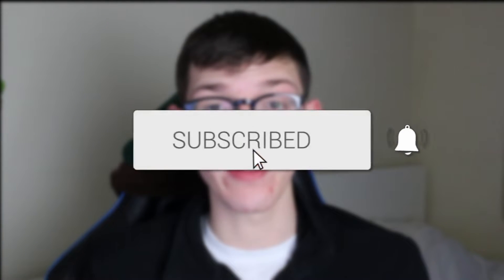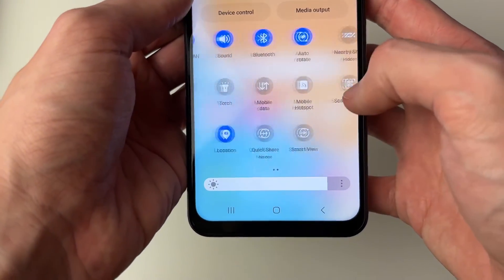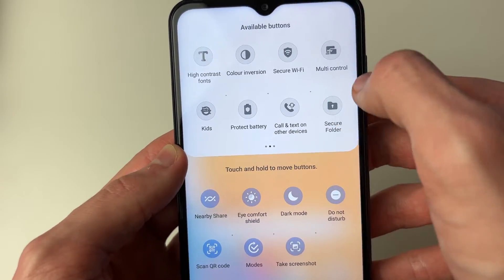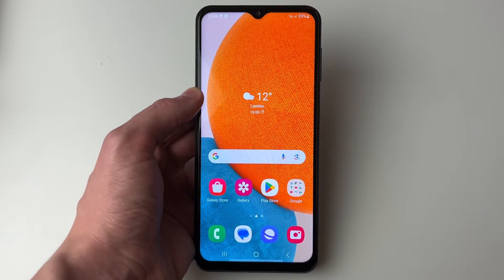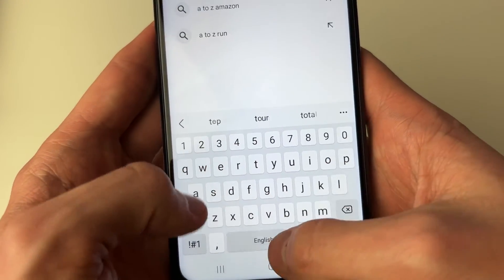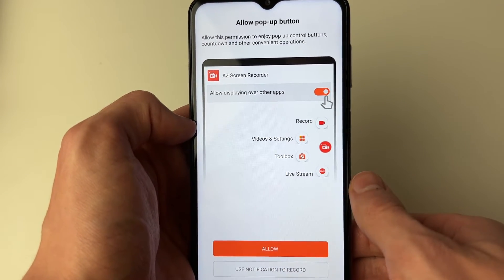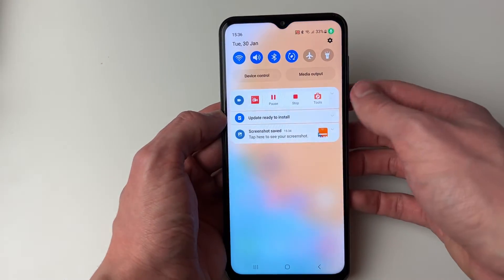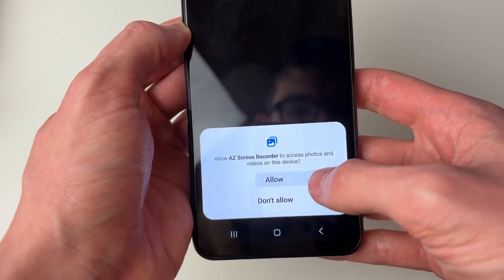How To Screen Record On A Samsung Phone - Full Guide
Learn how to screen record on a samsung phone in this video.

GuideRealm